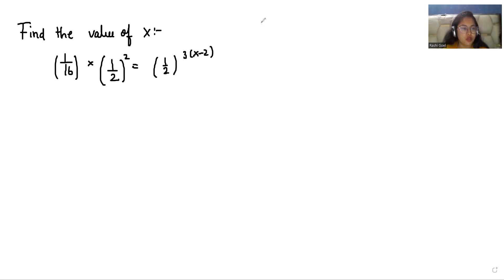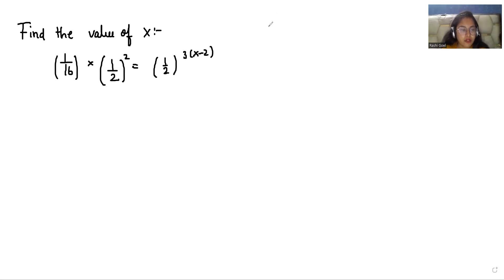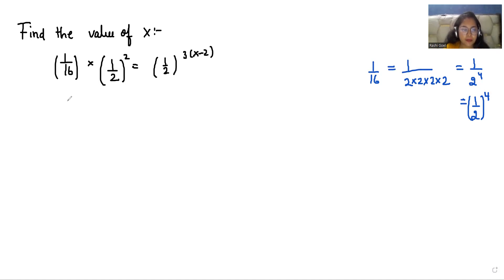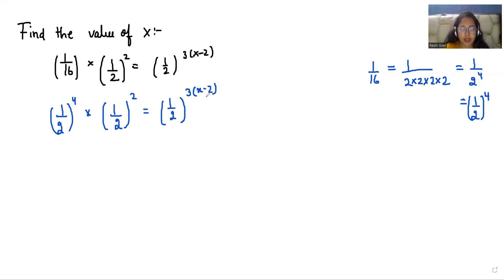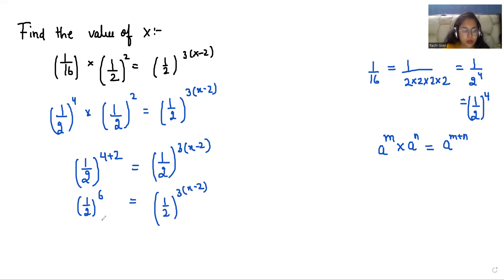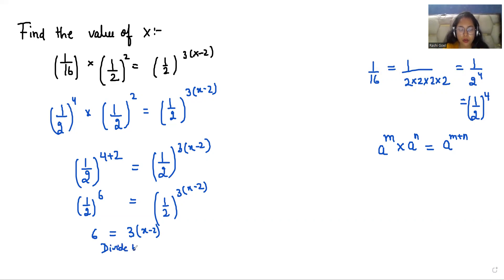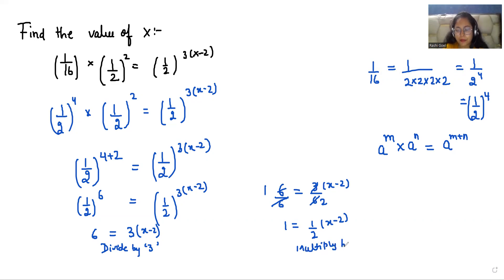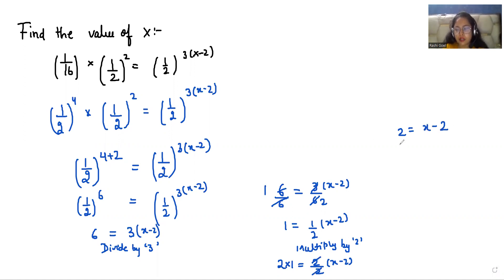Solve (1/16) × (1/2)^2 = (1/2)^(3(x-2)) For "X" | Nice Algebra Problem | Math Olympiad Preparation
Can you solve (1/16) × (1/2)^2 = (1/2)^(3(x-2)) For "X" ?

(1/16) × (1/2)^2 = (1/2)^(3(x-2))
(1/16)×(1/2)^2=(1/2)^(3(x-2))
(1/16) × (1/2)2 = (1/2)(3(x-2))
(1/16)×(1/2)2=(1/2)(3(x-2))

IF (1/16)×(1/2)2=(1/2)(3(x-2)) then x=?
Find the value of x if (1/16)×(1/2)2=(1/2)(3(x-2))
Find the value of x, (1/16)×(1/2)2=(1/2)(3(x-2))
find value of x when (1/16)×(1/2)2=(1/2)(3(x-2))
what is the value of x when (1/16)×(1/2)2=(1/2)(3(x-2))
If (1/16)×(1/2)2=(1/2)(3(x-2)), find the value of x

If (1/16)×(1/2)2=(1/2)(3(x-2)), then x equals:
If (1/16)×(1/2)2=(1/2)(3(x-2)), then x equals to
If (1/16)×(1/2)2 equals to (1/2)(3(x-2)), then x =?

If (1/16)×(1/2)^2 equals to (1/2)^(3(x-2)), then x equals:
If (1/16)×(1/2)^2 equals to (1/2)^(3(x-2)), then x equals to ?

exponent
solving equations with exponents
solving exponents
differentiated education
exponent problem
calculating exponents
negative exponents
multiplying exponents
fractional exponents
dividing exponents
rational exponents
meaning of exponent
adding exponents
python exponential
simplifying exponents
exponent math
exponent 2
integral exponents
adding exponents with same base
exponentiate
negative fraction exponents
subtracting exponents
multiplying exponents with same base
exponent examples